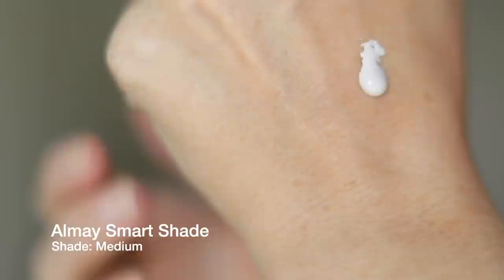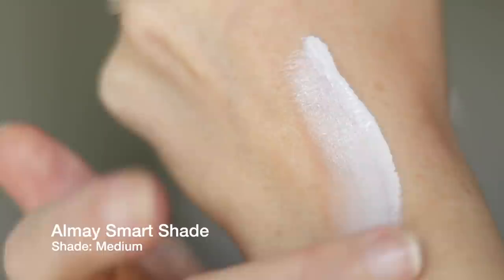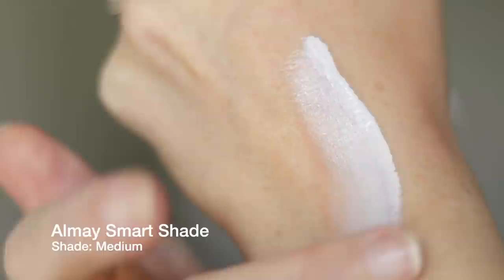5 Current Drugstore Hidden Gems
NYX Sweet Cheeks Mousse Blush (Nude Tude - Ulta sold out of the shade I mentioned but it’s available here:)

MAKEUP I'M WEARING:

Almay Smart Shade Adjusting Makeup (Medium)

Flower Beauty Light Illusion Concealer (Light 3-4)

NYX Sweet Cheeks Blush (Nude Tude)

Fenty Cream Bronzer (Butta Biscuit)

Charlotte Tilbury Airbrush Powder

Charlotte Tilbury Clear Brow Fix

Bodyography Pigment (Stratus)

Honest Lip Crayon (Sheer Blossom)

Daily Harvest Coupon ($25 off your first box with code "SHELBEY25")